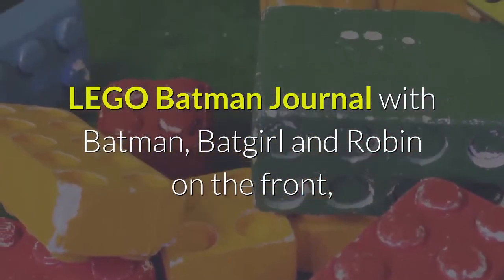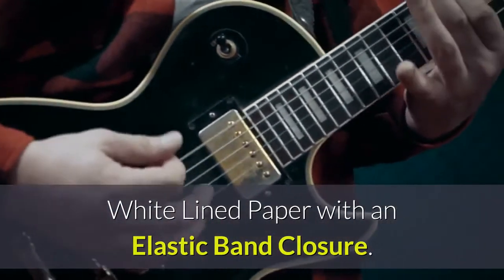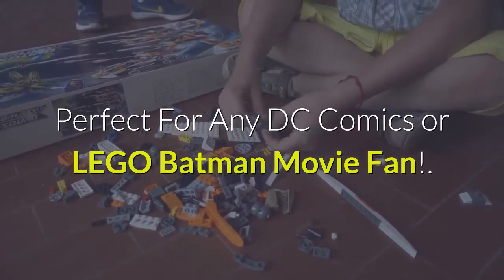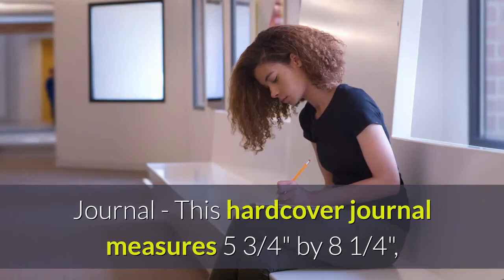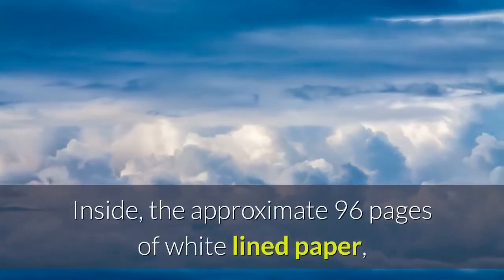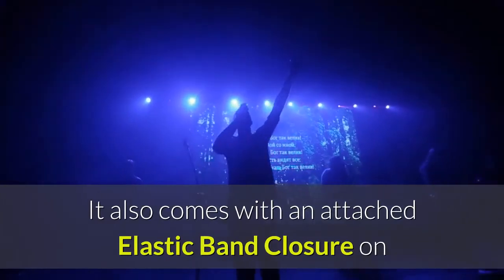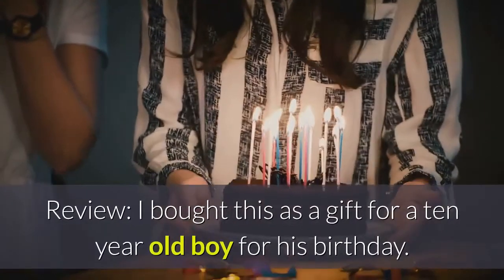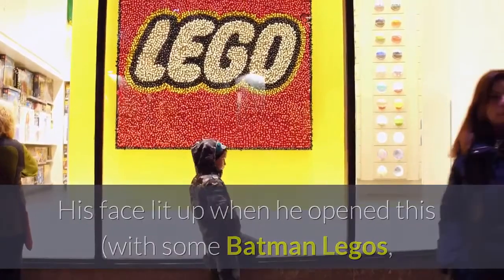LEGO Batman Movie - Batman Hardcover Journal Notebook - 96 Pages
LEGO Batman Journal with Batman, Batgirl and Robin on the front, w/ Harley Quinn and the Joker on the back!.
This Hardcover and Durable LEGO Batman Journal has 96 Pages of White Lined Paper with an Elastic Band Closure.
Measures 5 3/4" x 8 1/4", Perfect Size For Backpacks!.
Perfect For Any DC Comics or LEGO Batman Movie Fan!.
Offically Licensed LEGO Movie Journal.LEGO Batman Movie Batman Journal - LEGO Batman Movie Batman Journal - This hardcover journal measures 5 3/4" by 8 1/4", which makes it the perfect size for school. The front cover features Batman, Batgirl and Robin, with Harley Quinn and The Joker on the back. Inside, the approximate 96 pages of white lined paper, contain small images of Batman and The Joker in the corners. It also comes with an attached Elastic Band Closure on the back as well as a pocket on the inside back cover. Officially licensed by the LEGO group. For ages 6 and up. Review: I bought this as a gift for a ten year old boy for his birthday.  He uses it for sketches and ideas related to theater.  His face lit up when he opened this (with some Batman Legos, of course!).